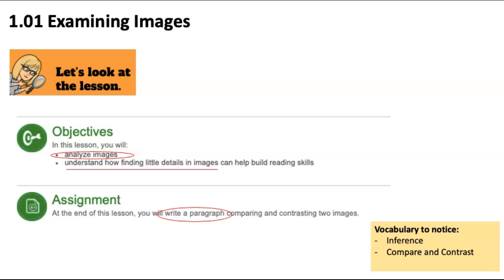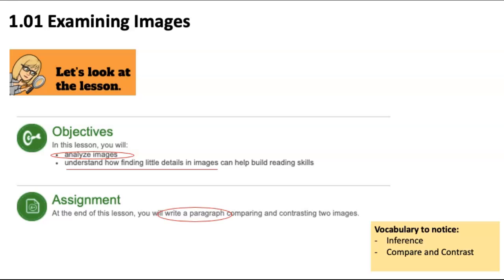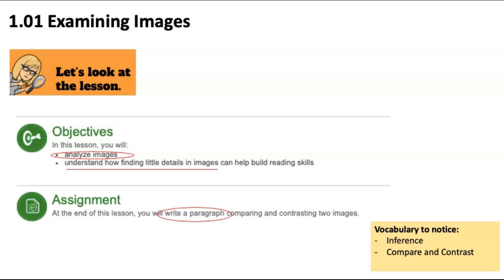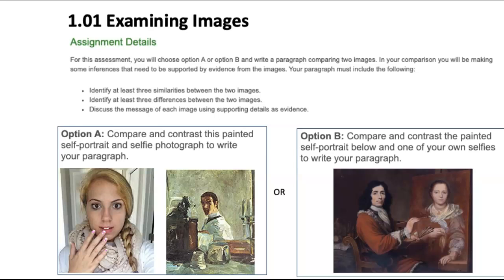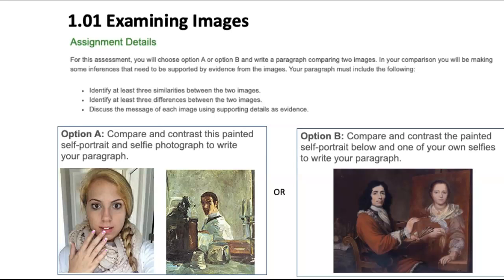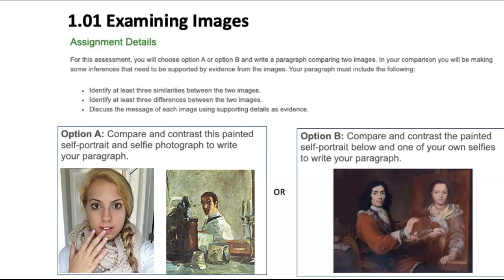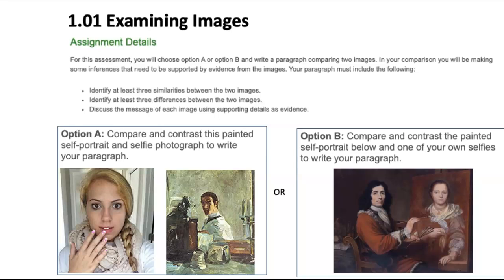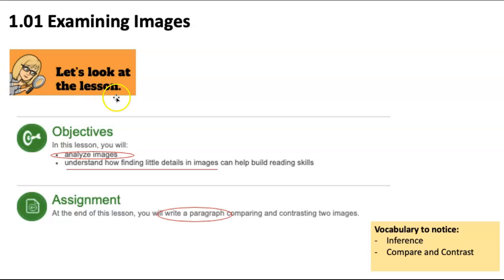EF3 1.01 Examining Images